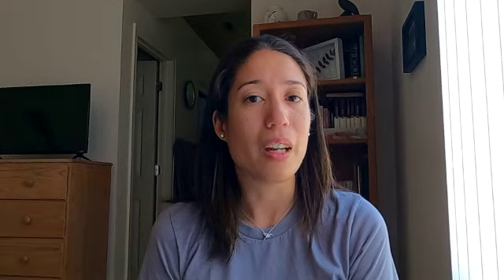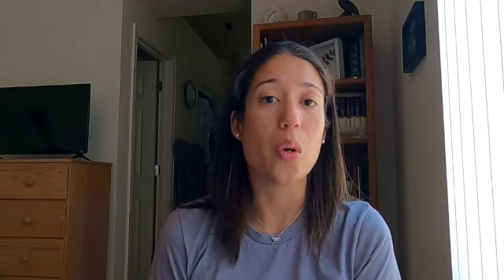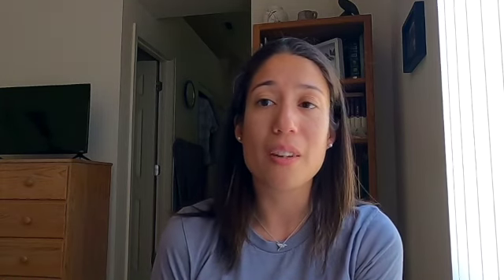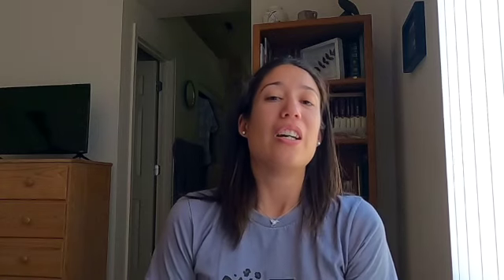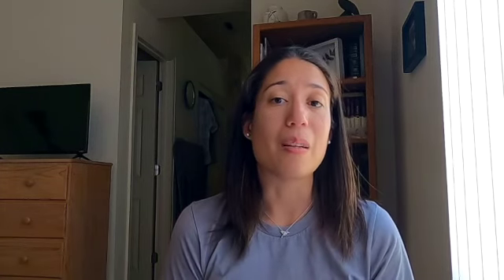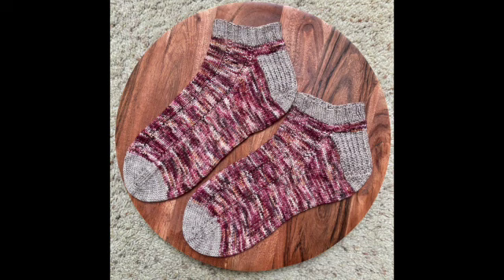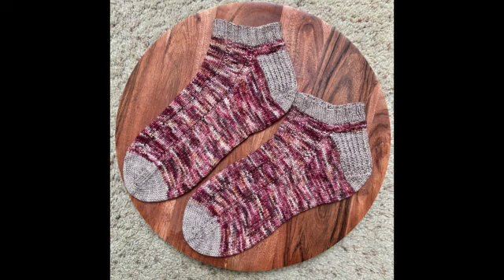Purls and Polish Podcast - Episode 8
Welcome to Episode 8 of the Purls and Polish Podcast! Linked below are all the makers that I talk about in this episode!

Woolbery Fiber Co.

Hickory Lane Fiber Co. - July Socks “Luster Dust”

Ruby and the Yarn Co.

McMullin Fiber Co.